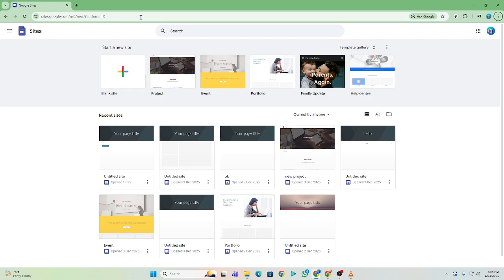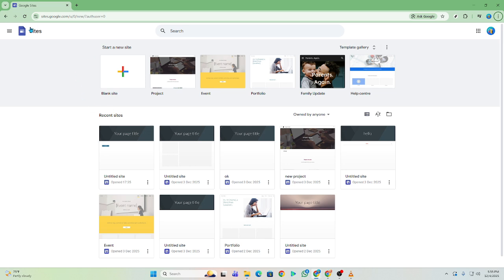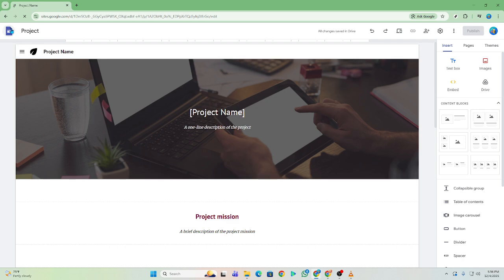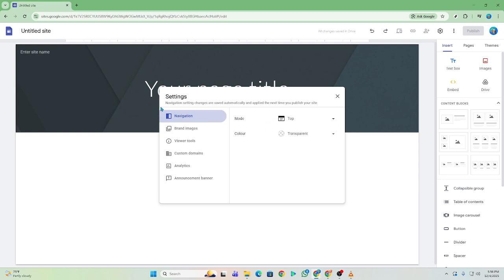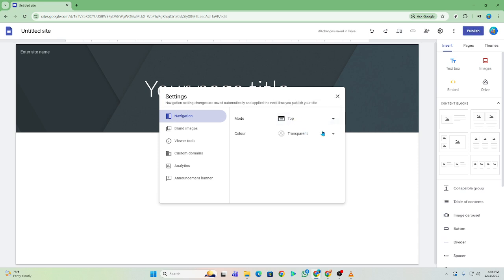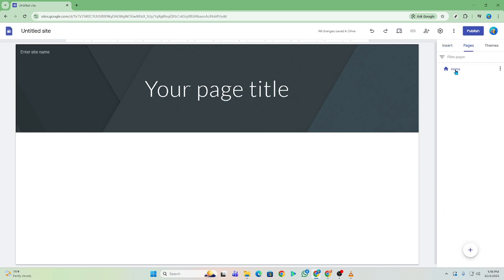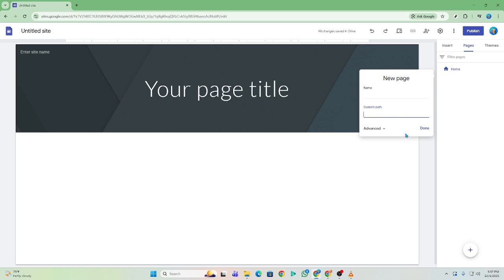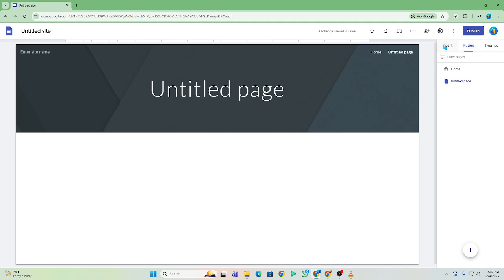How to Add Navigation Bar in Google Sites Full 2026 Guide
In this video, you’ll learn How to Add Navigation Bar in Google Sites Full 2026 Guide step by step. We’ll show you how to create a navigation bar to make your Google Site easier to navigate and more user-friendly. This tutorial is perfect for beginners and anyone looking to enhance their Google Sites design.